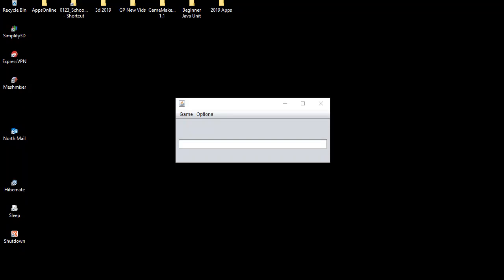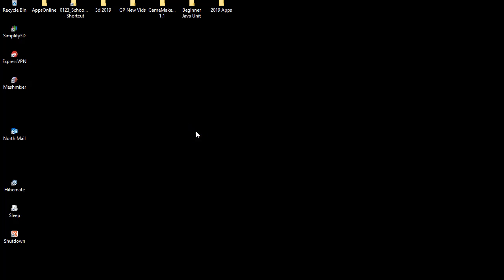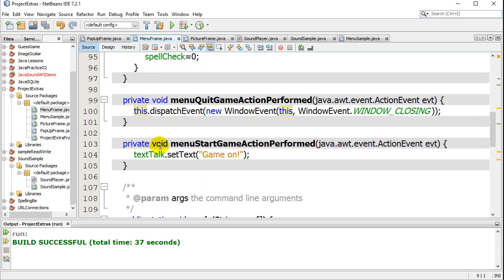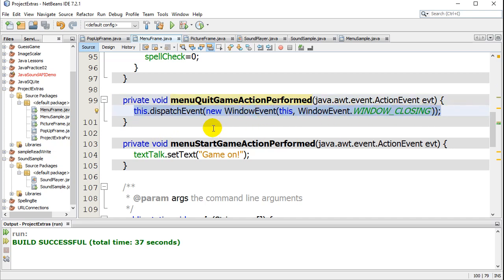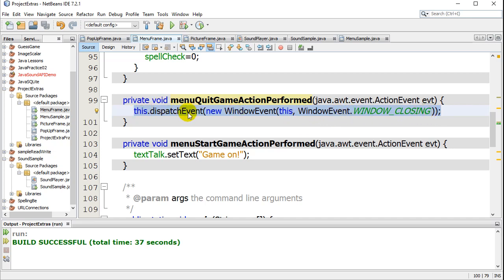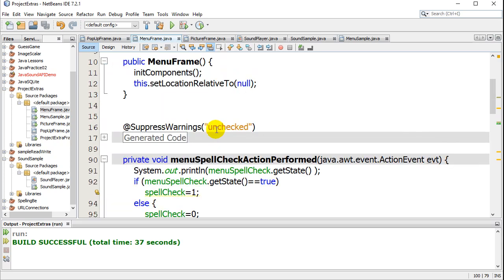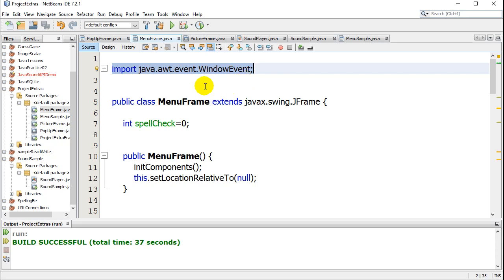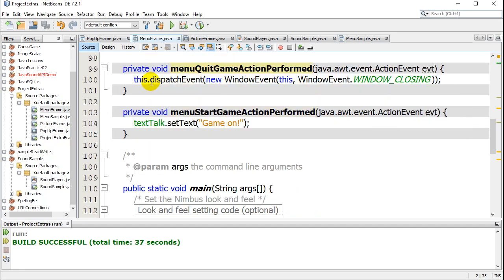Java How to Close JFrame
Java how to close a JFrame programmatically.
Use code to close a JFrame and close the program.